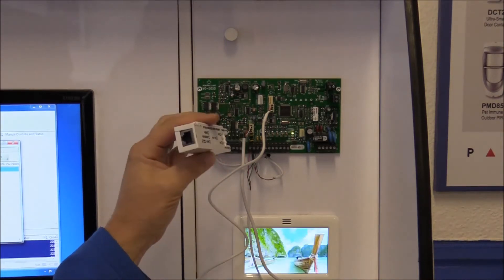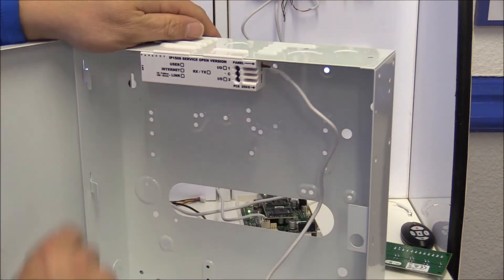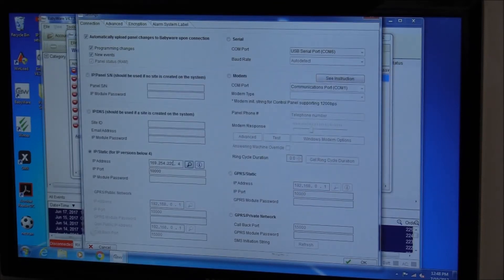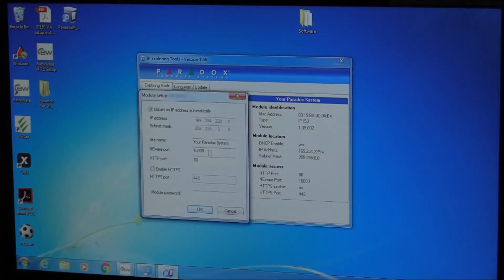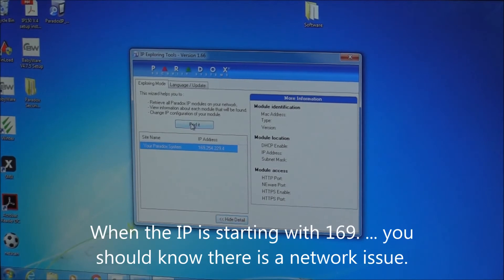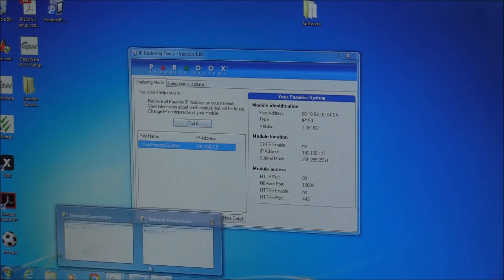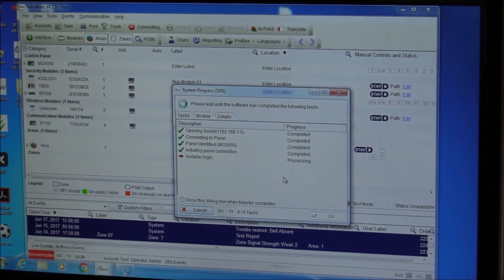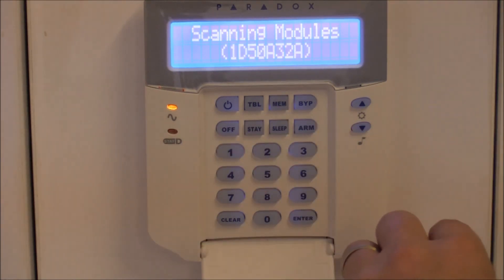Paradox IP150 install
This video we will add a Paradox IP150 to a MG5050.

This was bit more difficult cause we connected the module straight to the computer's lan jack.
More settings is required this way but with simple trouble shooting it went quite smooth